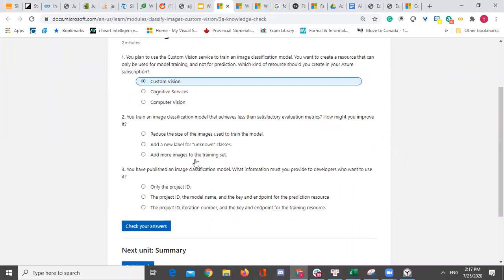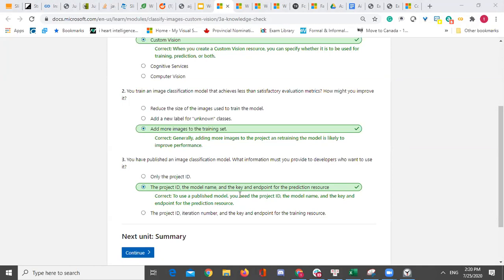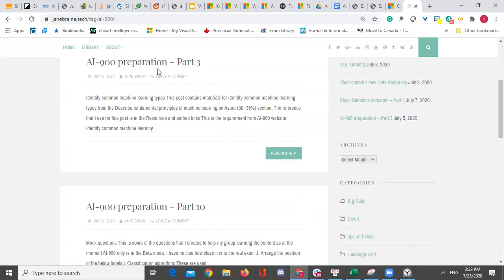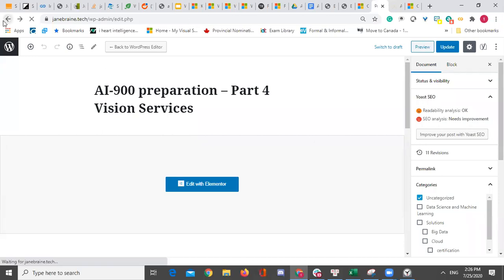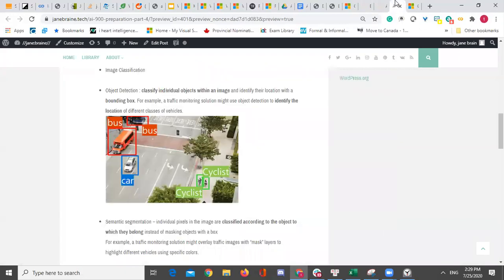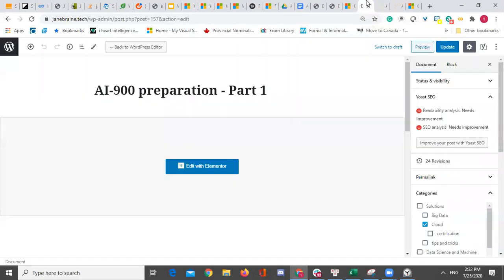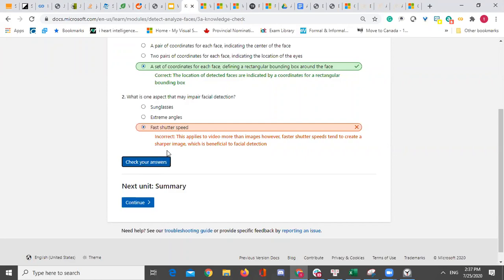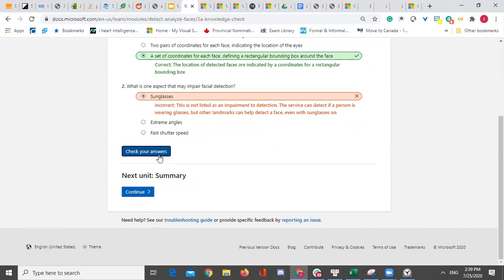AI-900 (beta) crash study session part 1 - last 30 mins . record lost due to forgot to hit play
sorry everyone I didnt hit the record button so there is only the last 20 mins of the session